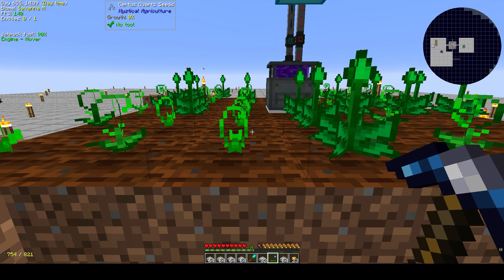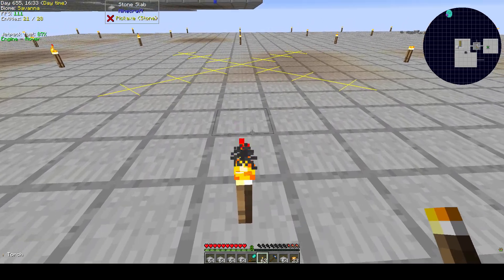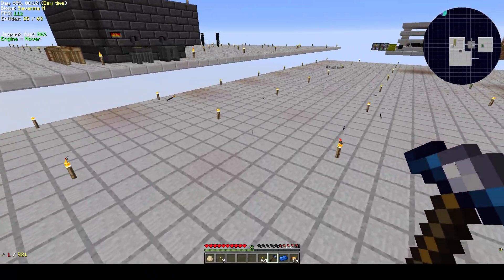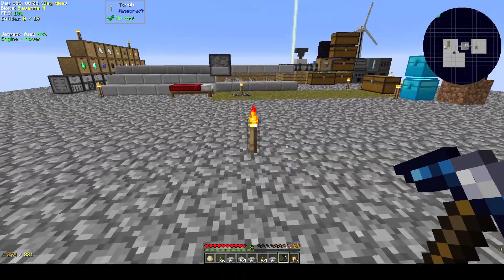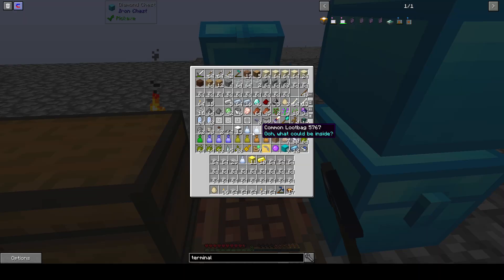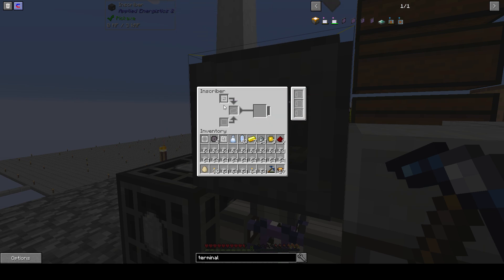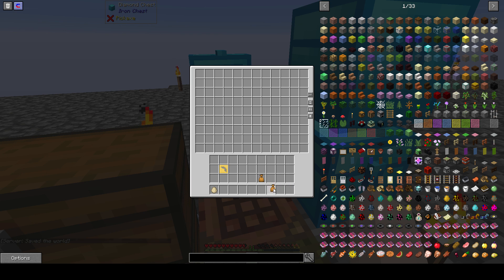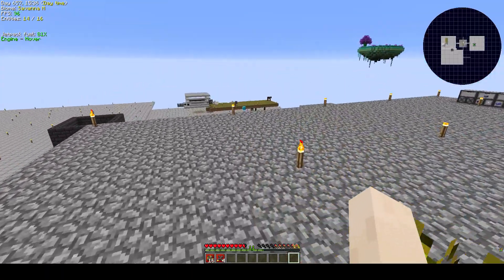Project Ozone Lite EP #14, The Start of the ME System and Mob Fan Upgrades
With 2 corrupted videos, a lot was done in between videos. Most of a basic ME system was completed off camera, Energy Acceptor, the Crystal Growth Chamber, Disk Drive, 5 1k Storage Cells and the Crafting Terminal. Don't forget these things take power. The Mob Fan Upgrades were also crafted. An unbreakable Paper Mattock was also crafted. Oh and who can forget the ME Inscriber and presses.